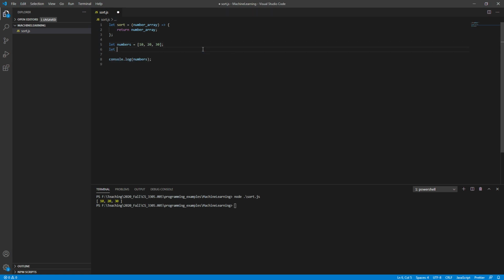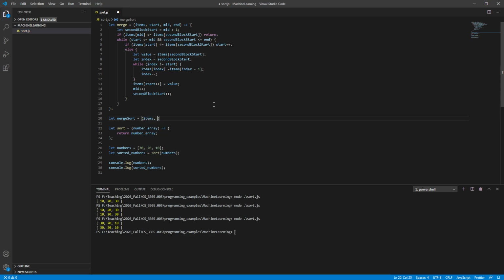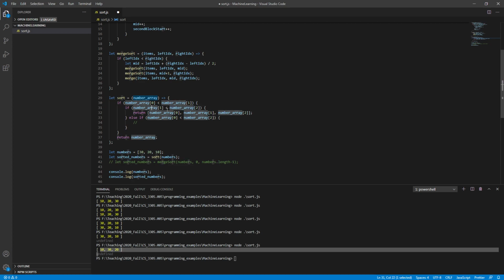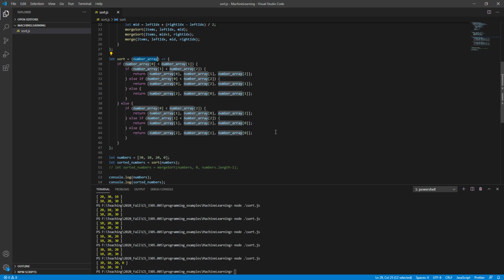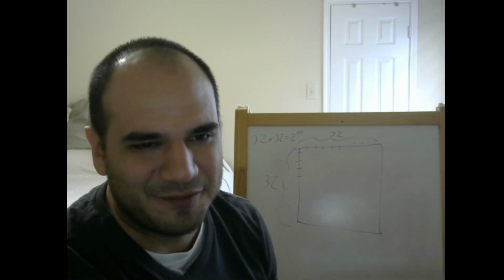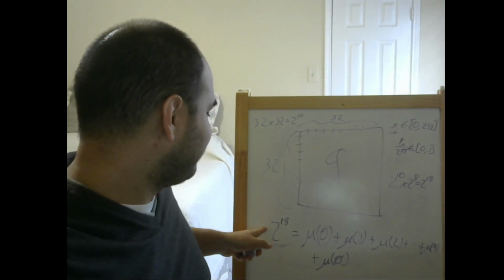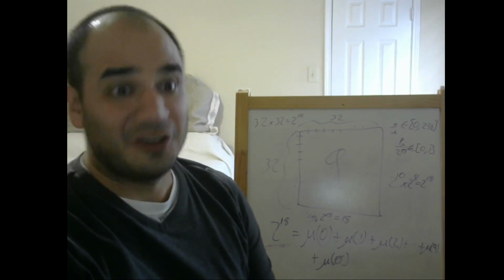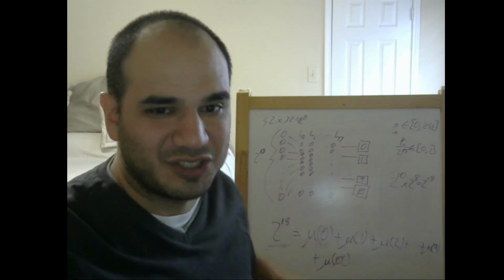CS 3305.005 - Lecture for 11/24/2020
Discussion of neural nets and their relationship to the decision trees of deterministic algorithms.